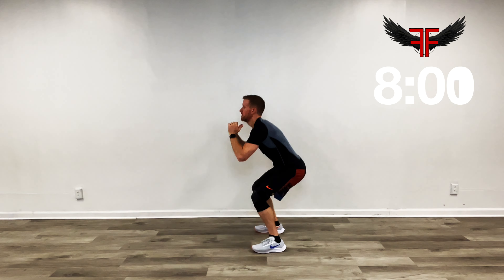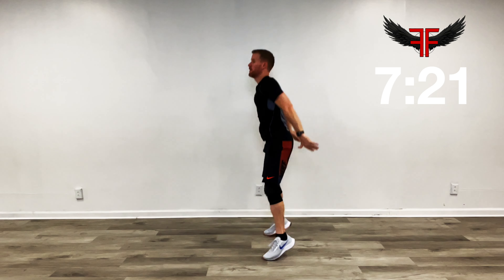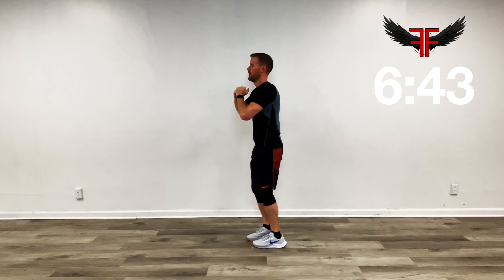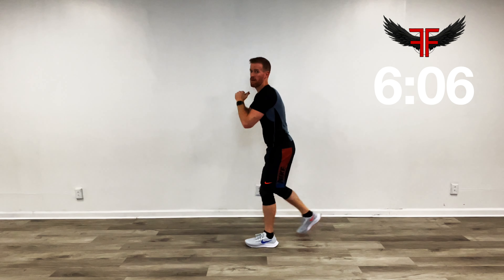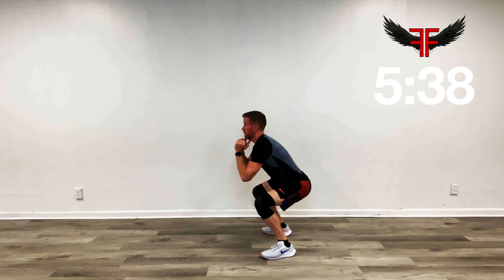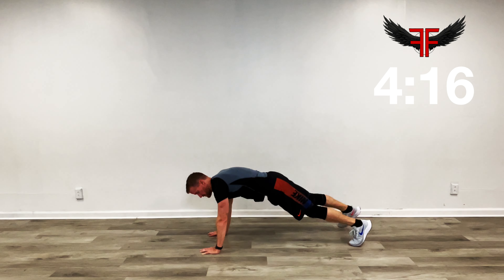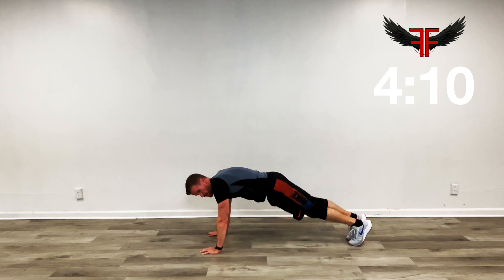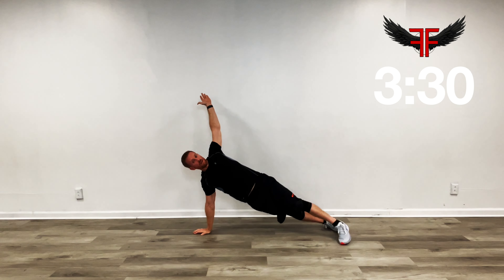10 Minute Body Weight Cardio (Day 8 of Challenge)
This 10 minute cardio routine hits all the body parts and burns some serious calories.